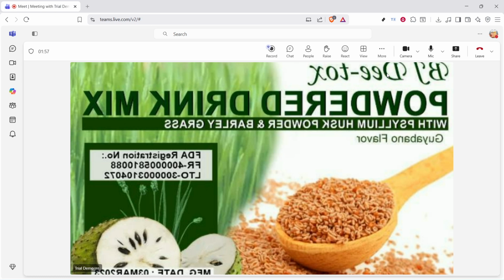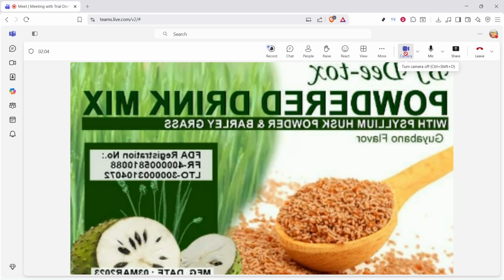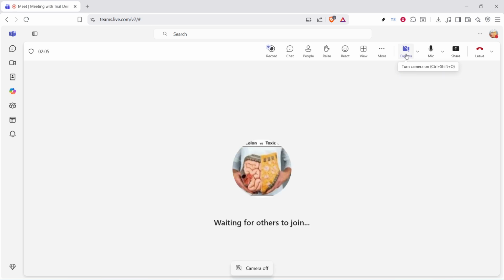How To Turn Off Video Camera In Microsoft Teams Meeting (Step By Step 2026)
How To Turn Off Video Camera In Microsoft Teams Meeting